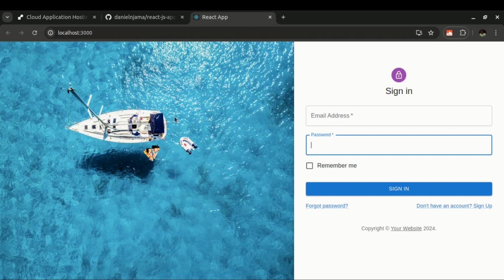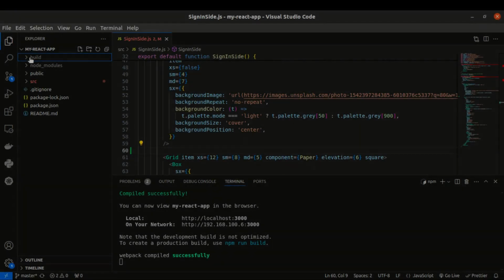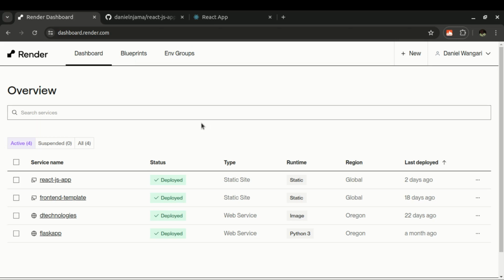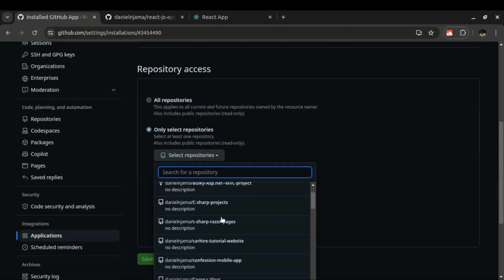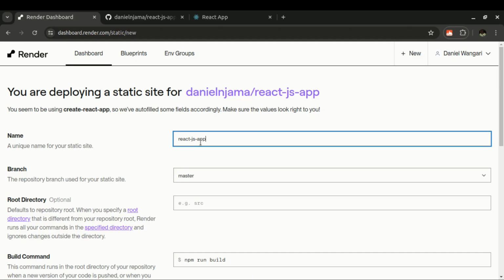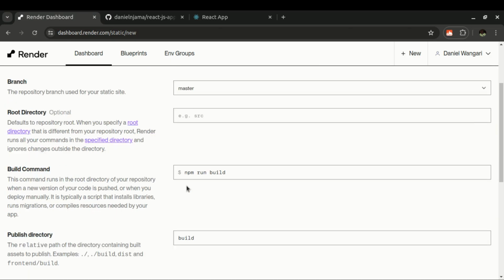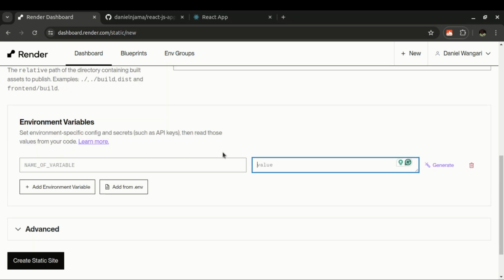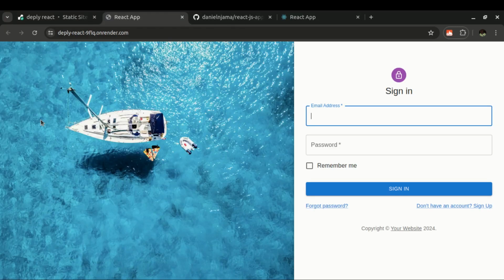How to Deploy a React JS App on Render for Free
This video tutorial will teach you how to deploy a React JS web application on Render for free! . Will will learn the following:
- Creating and accessing Render Account
- Connecting Render and GitHub Repository
- Configuring Build Settings
- Deploying the App

1. Professional Web Development 🖥️
2. Domain Registration and Hosting Services 🌐
3. Expert Technical Support in Web Deployment and Management 🛠️
4. General IT Consultancy 🤝
5. Mentorship Programs in IT 🌟
6. Tailored Web Development Training 📚
7. Database Training and Optimization 📊